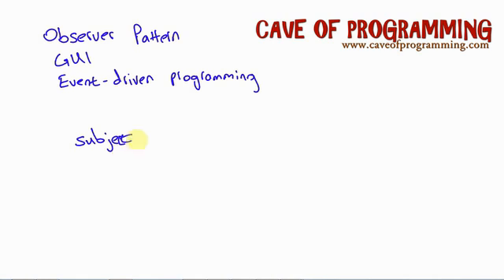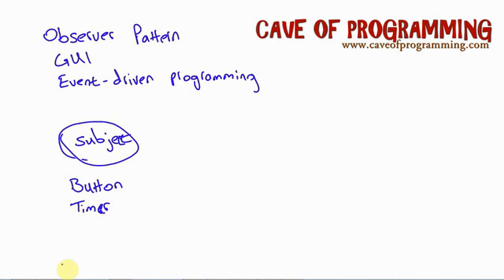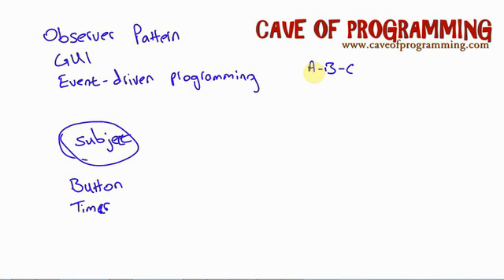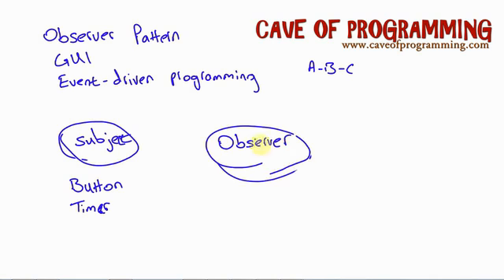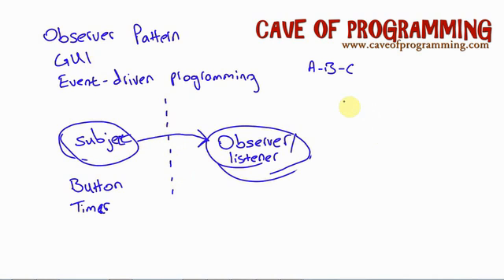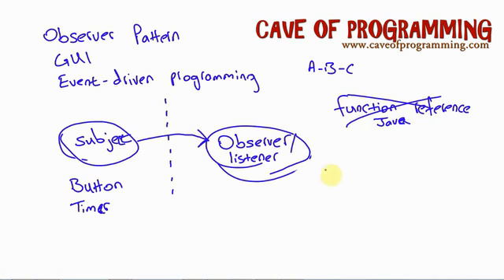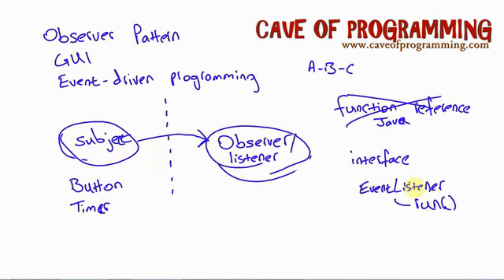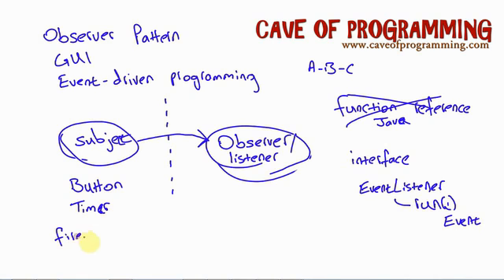Java Design Patterns and Architecture Part 6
OBSERVER PATTERN: THE THEORY

If you are a beginner when it comes to the Java programming language or even if you are an experienced programmer looking for some new tips&tricks, the best thing to do, and which has the advantage of being absolutely free of charge, is to search the Internet for Java tips and Java tutorials.

Try this instead of buying one or two books, and you are going to be impressed by the quantity of information you'll find available about the domain. This is the easiest way to access tons of Java tutorials or a lot of very useful Java tips with no effort and no cost at all.

The Java programming language and platform were first developed during the early nineties and a few years later it was re-designed for use in the Internet, and since then its popularity greatly increased, especially on the server side of the Internet.

Nowadays there are quite a lot of Java experts and a lot of documentation on this subject has been written, so if you are a beginner start searching for Java tutorials to learn more, and if you are an advanced user, you can always make use of the large number of Java tips that can be found and that can help you solve almost every problem you encounter in your path to making perfect Java programs.

Even for those who are ablsolute beginners in learning about Java, better and easier than attending courses is learning from the Internet Java tutorials. They can find anything from getting started, the basics of the Java language, essential classes, to more specialized tutorials like security in Java, graphics, working with databases and many more things. You can find websites that are specialized in giving Java tips and Java tutorials to those who need. Those tutorials and tips are written by experts and are placed in categories, which helps you immediately find the Java tips or the Java tutorials that you are looking for. The best thing when learning is to read more Java tutorials, and to combine the Java tutorials you learn from with the short and useful Java tips you find.

On the other side, if you are an experienced programmer and you want to share your knowledge, you can begin writing Java tutorials and Java tips to help the newbies and other who need it.